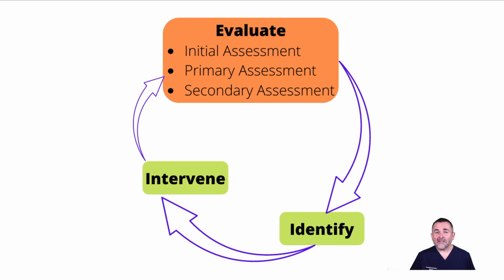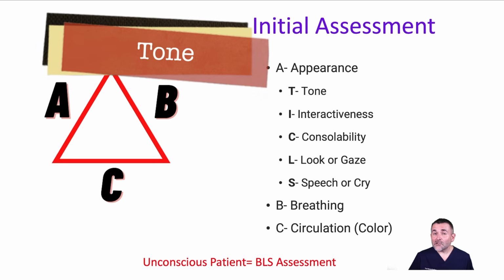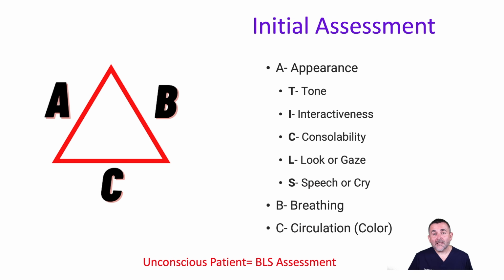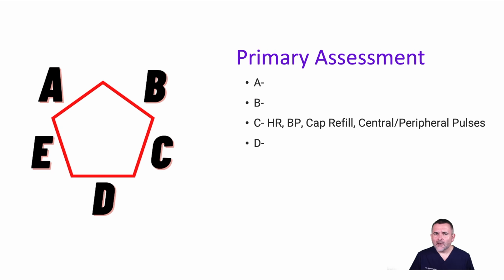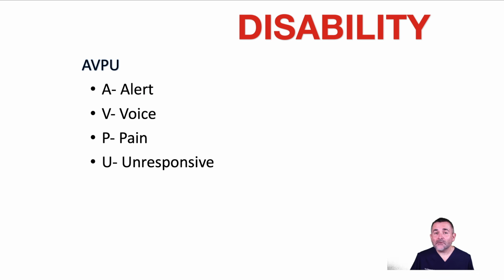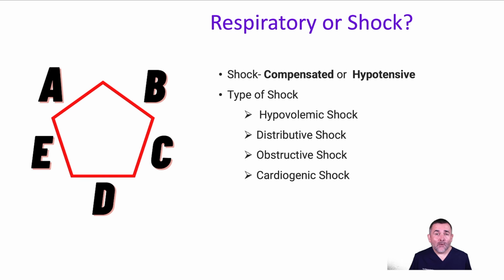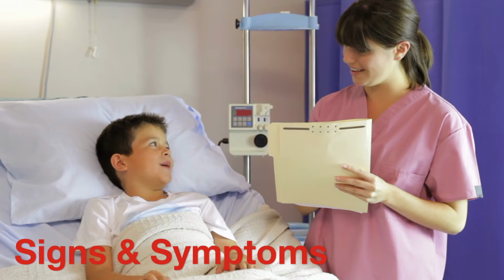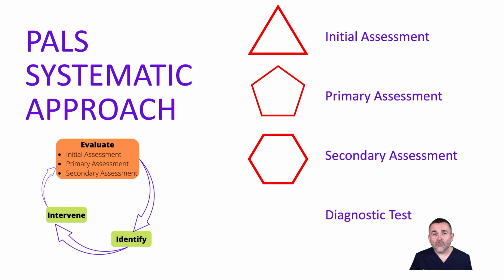PALS 2025: Systematic Approach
In this video, we will review the PALS Systematic Approach, based on the 2025 American Heart Association Guidelines.

00:00 Introduction
01:50 Initial Assessment
07:15 Primary Assessment
16:23 Secondary Assessment
19:14 Diagnostic Assessment
19:54 Outro

The views expressed are my own and do not reflect the views of my employer.